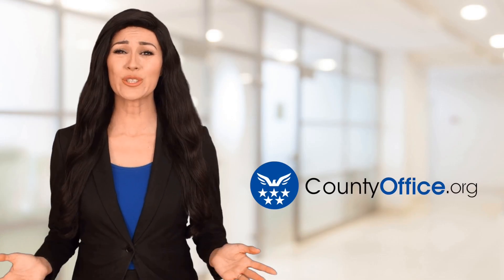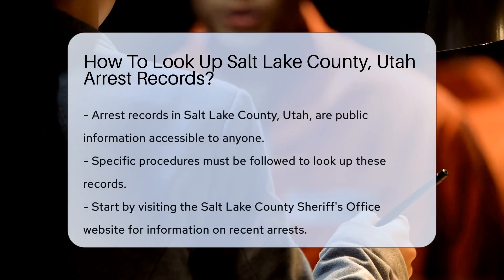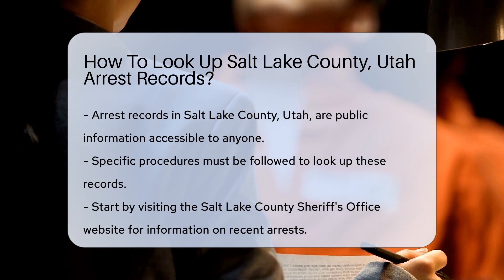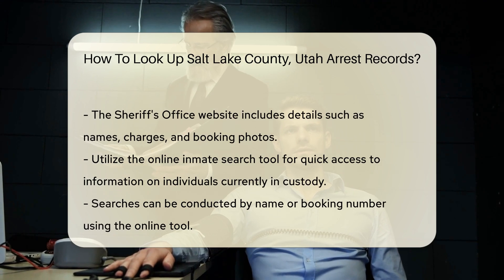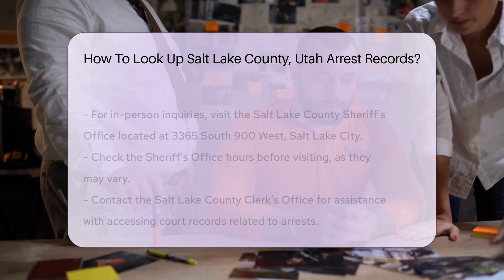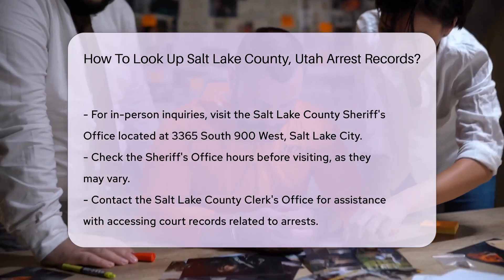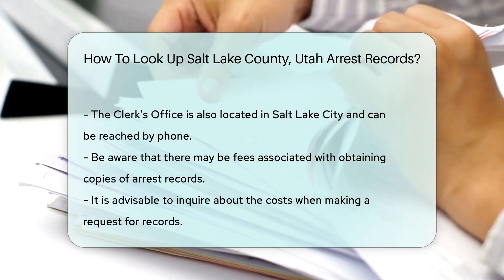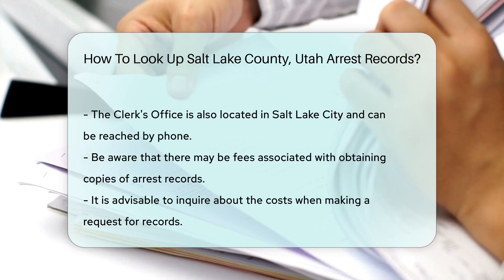How To Look Up Salt Lake County, Utah Arrest Records? - CountyOffice.org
How To Look Up Salt Lake County, Utah Arrest Records? Have you ever needed to look up arrest records in Salt Lake County, Utah? In this detailed guide, we walk you through the steps to access this public information easily. Discover how to find recent arrest details, including names and charges, on the Salt Lake County Sheriff's Office website. Learn about the online inmate search tool for quick access to individuals in custody. If you prefer in-person inquiries, find out how to visit the Salt Lake County Sheriff's Office or contact the Salt Lake County Clerk's Office for court records related to arrests. Be prepared for potential fees when obtaining copies of records and inquire about costs upfront. Stay informed and empowered with the knowledge to access arrest records effectively.